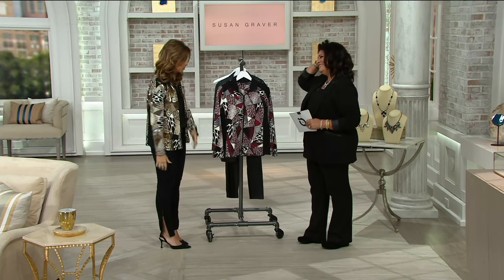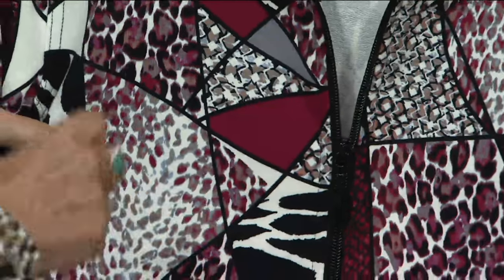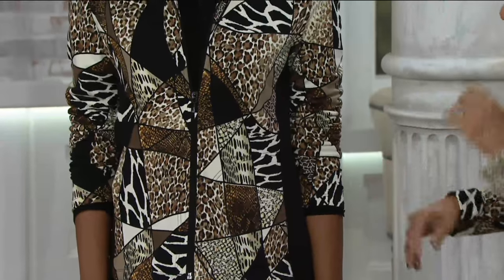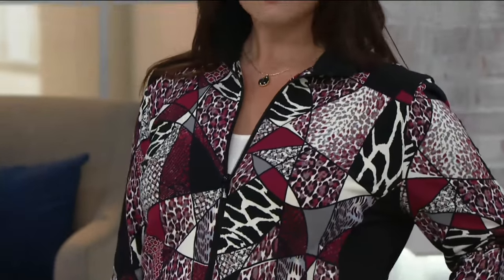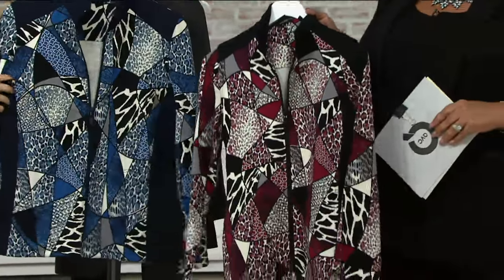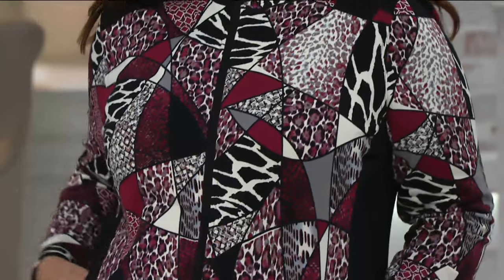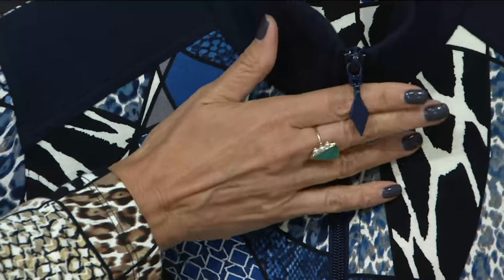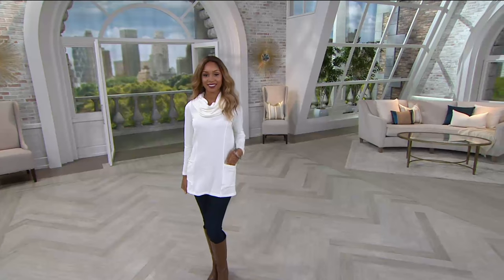Susan Graver Weekend Printed French Terry Zip Front Jacket on QVC